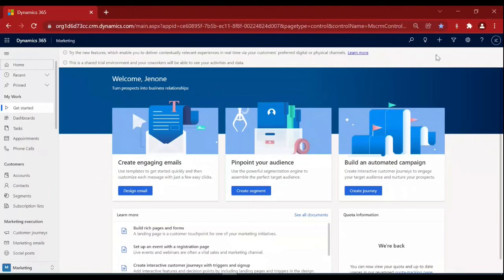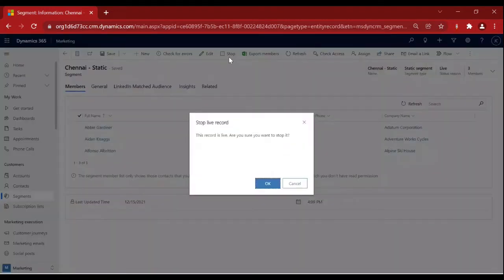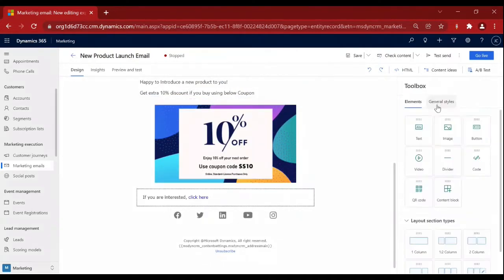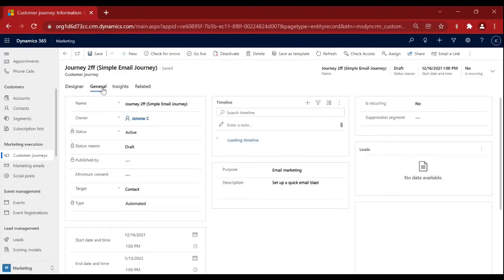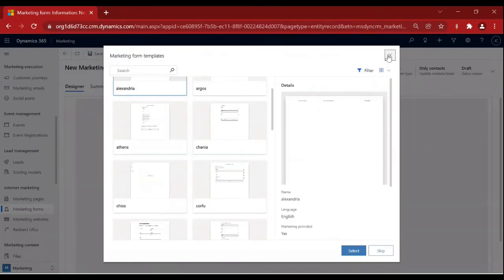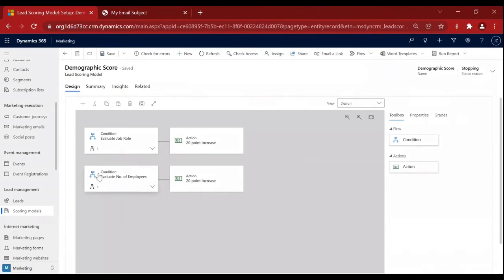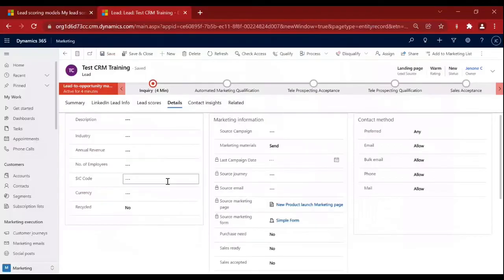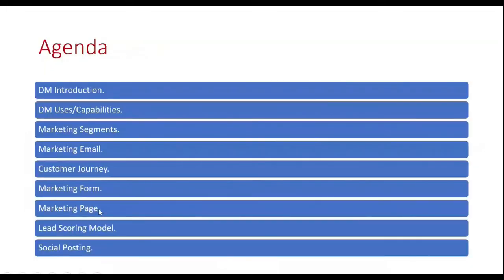Dynamics 365 - Marketing Application Complete Tutorial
Dynamics 365 CE Sales Training series: (weekly new videos to be added)